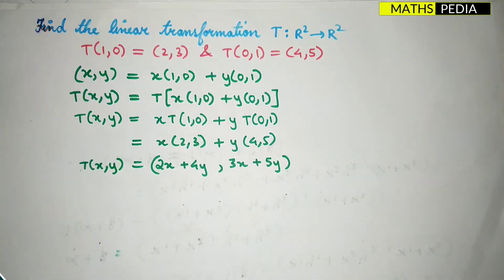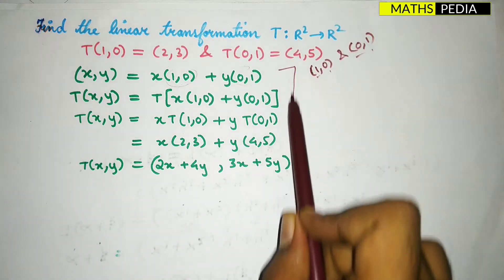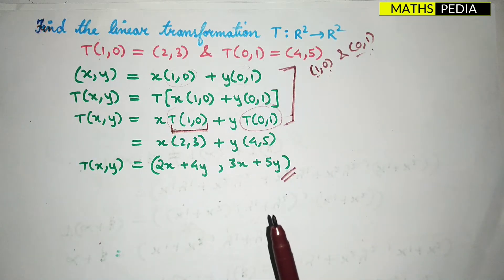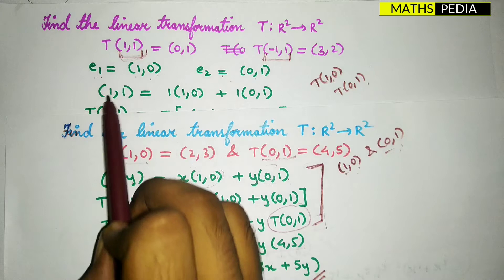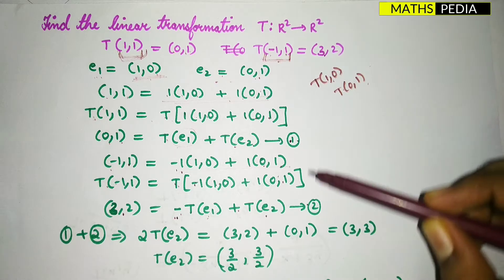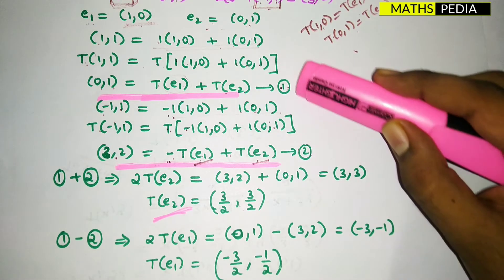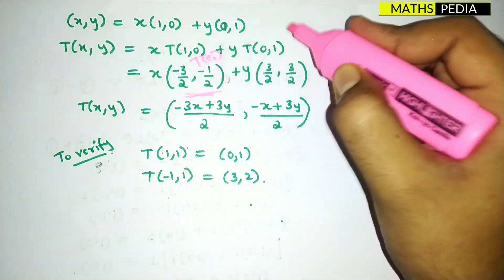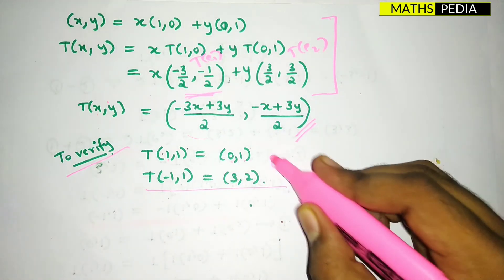Linear transformation | Engineering mathematics | Part-2